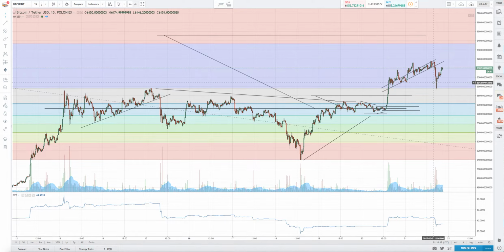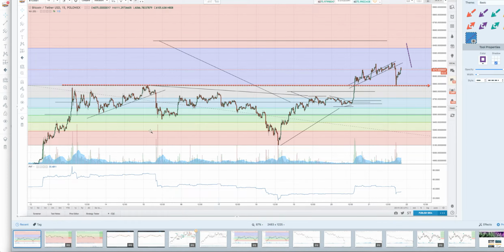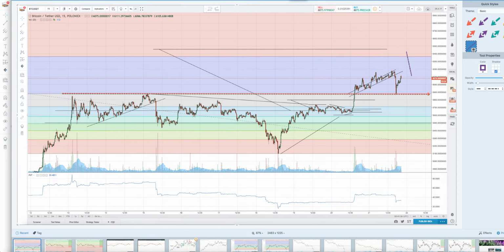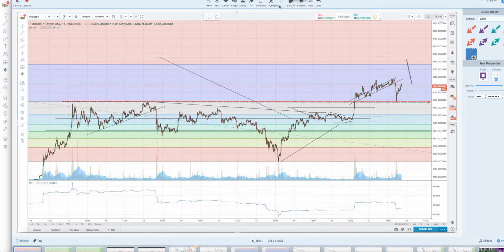Bitcoin for continuation after pull back to Funnel levels.